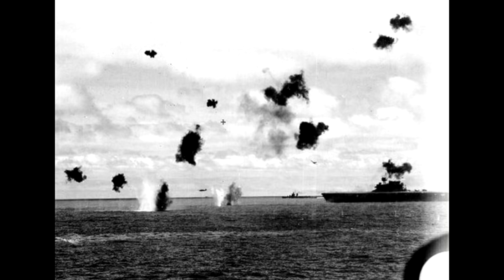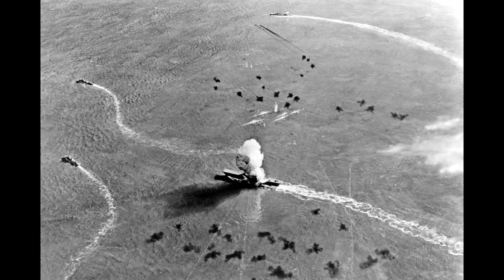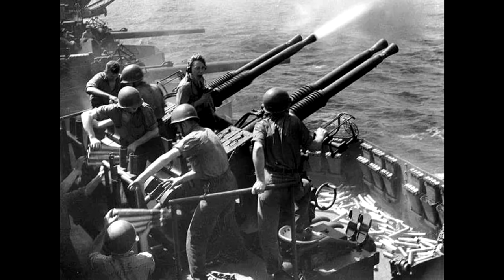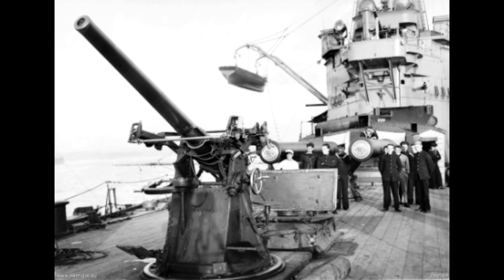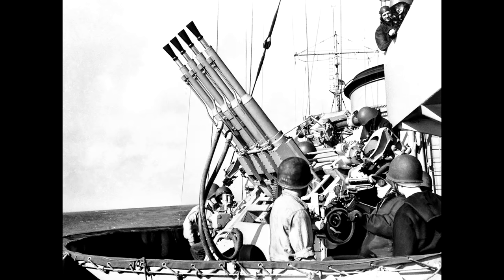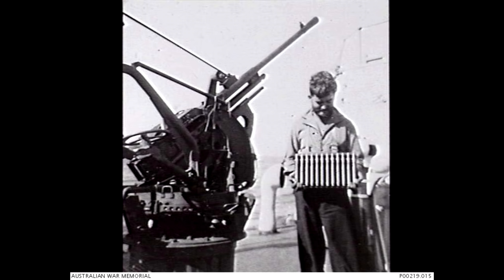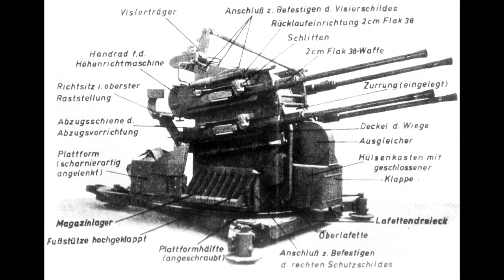World War 2 Anti-Aircraft Guns - Enforcing the No-Fly Zone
Today we look at the most common AA guns used by the five largest navies in World War 2.

Some photo's courtesy of Navweaps